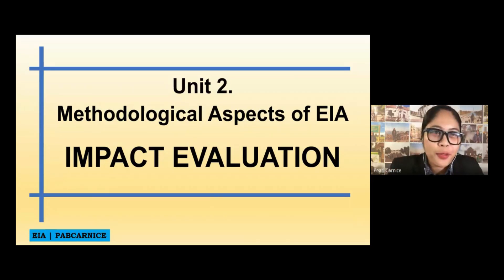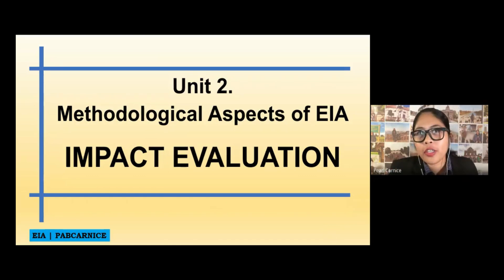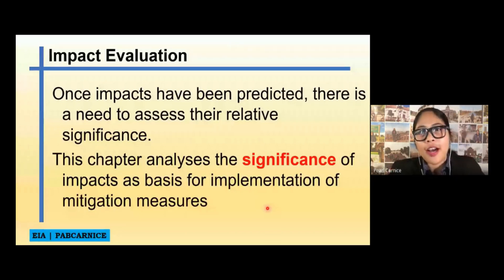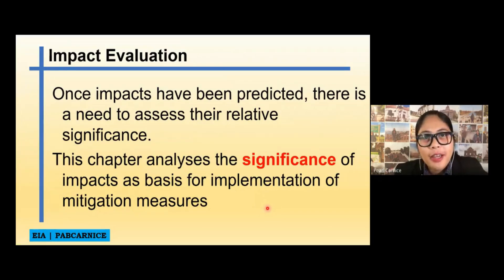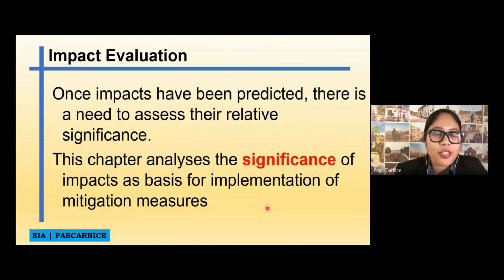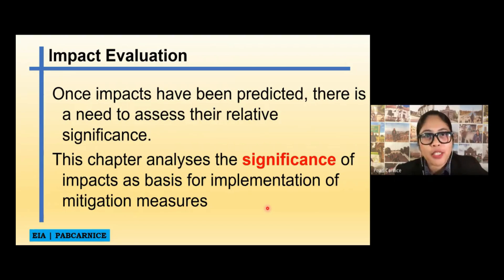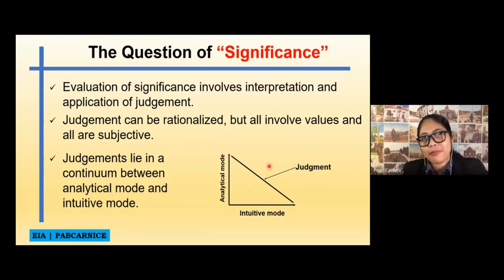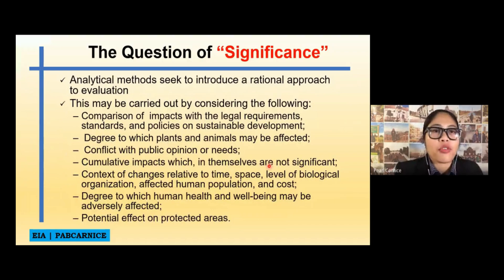EIA Lecture 6 (Part 1/2) | Impact Evaluation | Methodological - Environmental Impact Assessment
Possible changes that can be attributed to a certain activity or project?

Video edited with iMovie.
Please ignore...